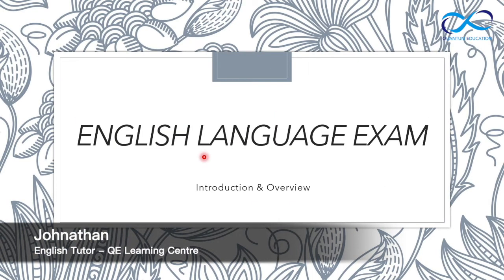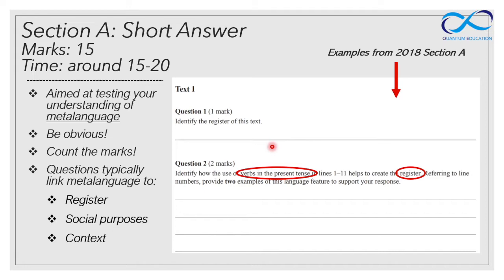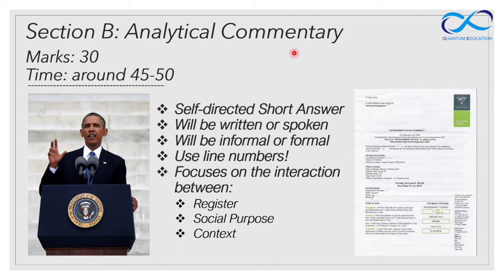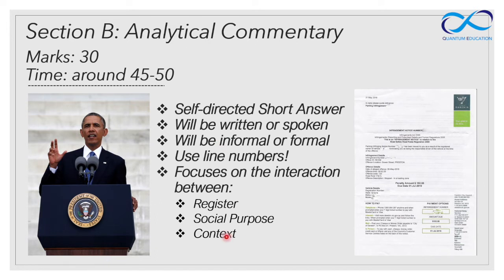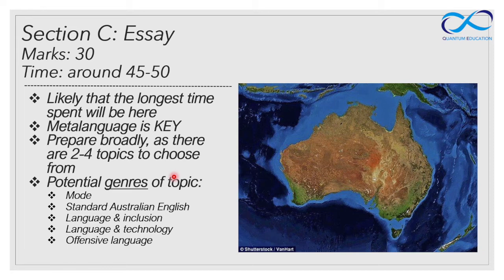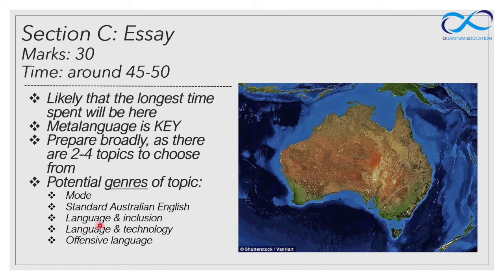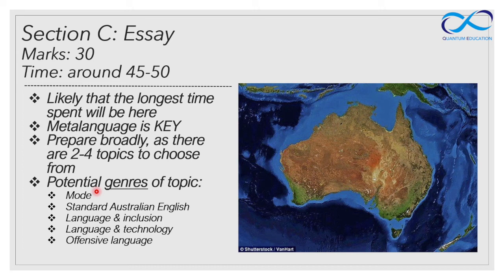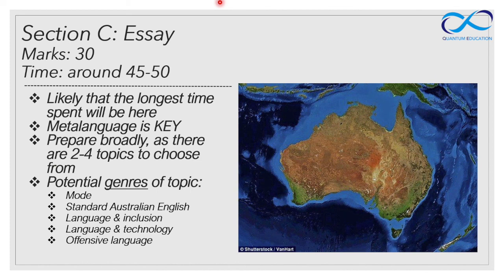【Dissecting VCE】English Language Exam Introduction & Overview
Quantum Education (QE) presents an overview of the VCE English subject - English Language.